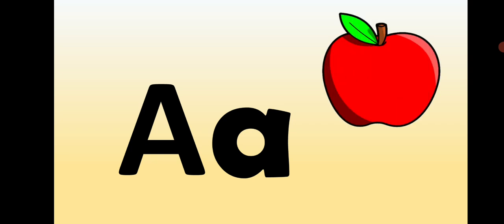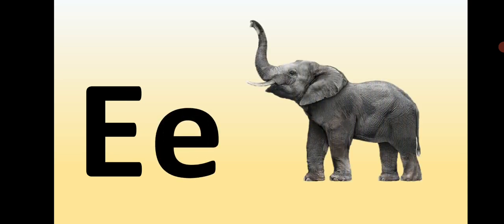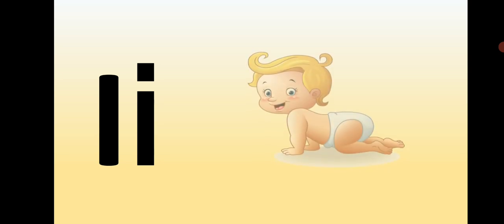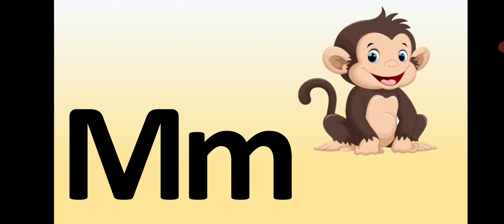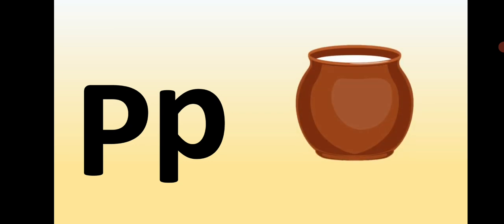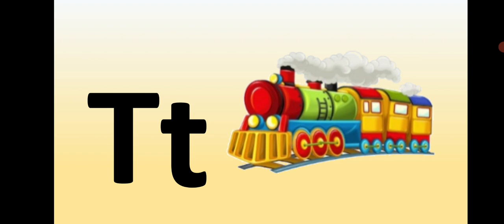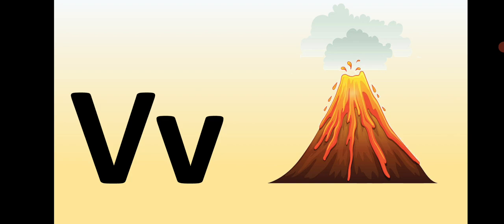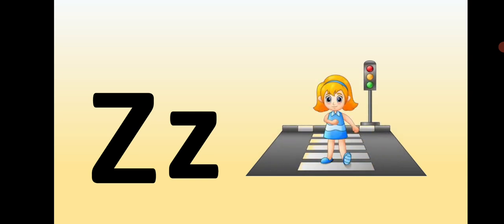Alphabet with pictures for kids